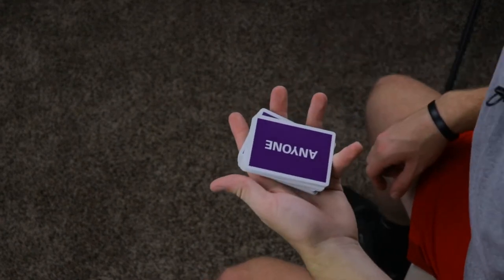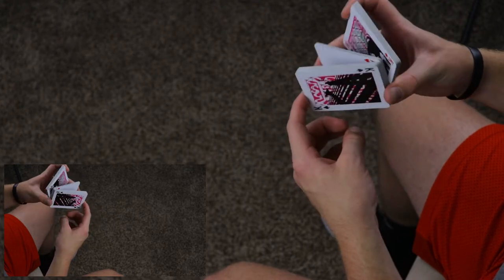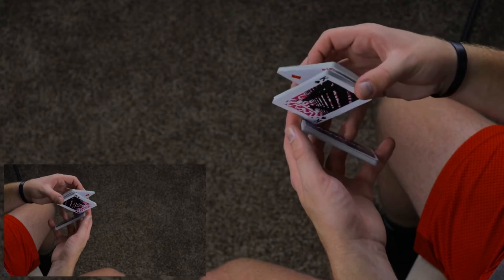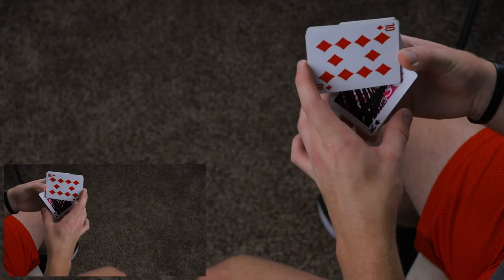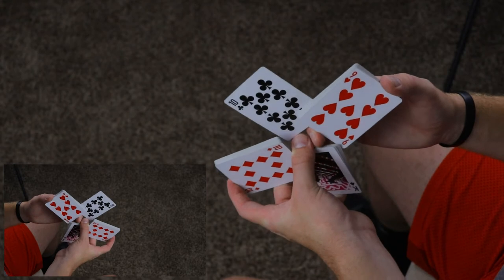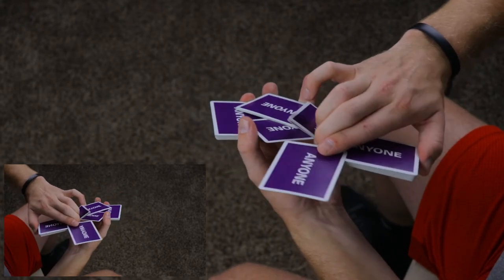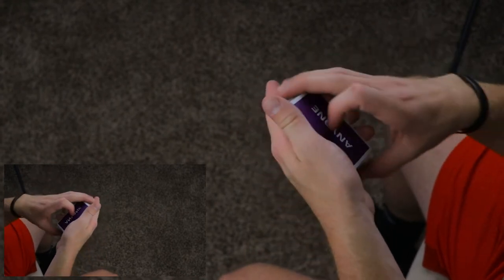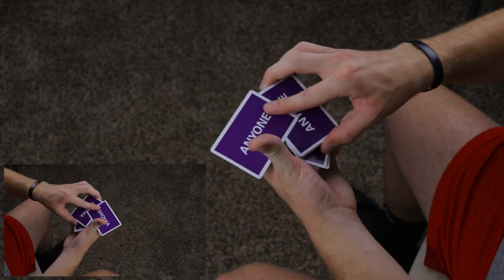Relicanth // Tutorial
This week is a tutorial of my move Relicanth! I hope you enjoy!!!